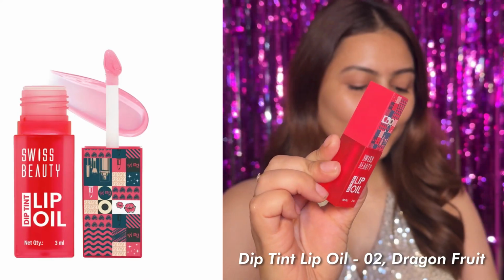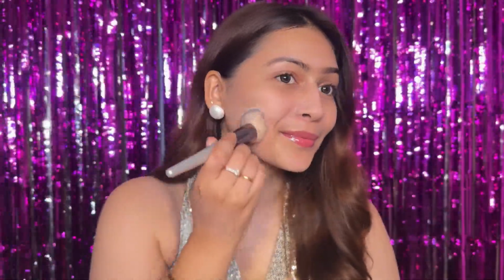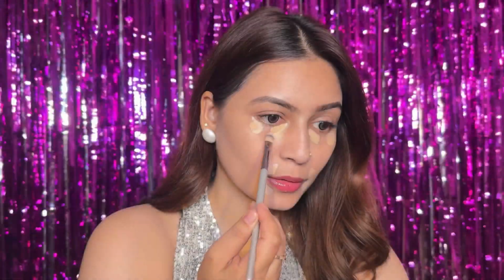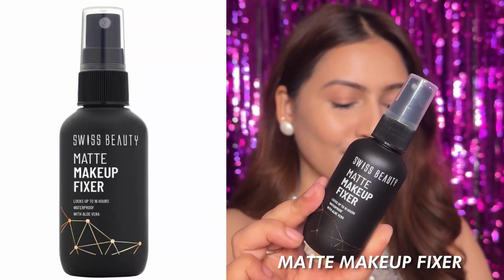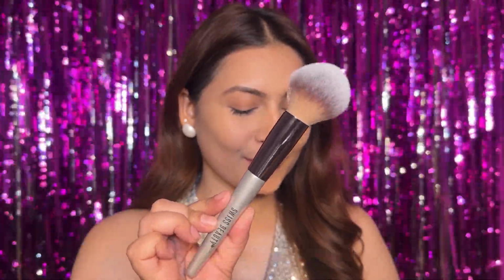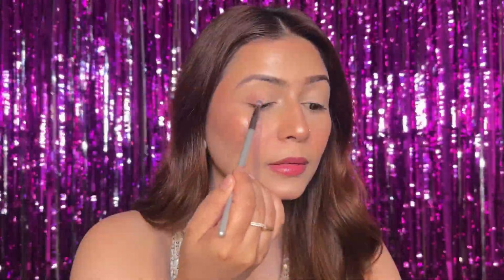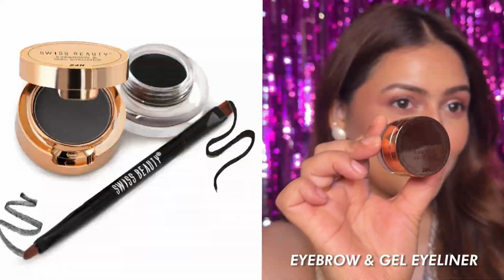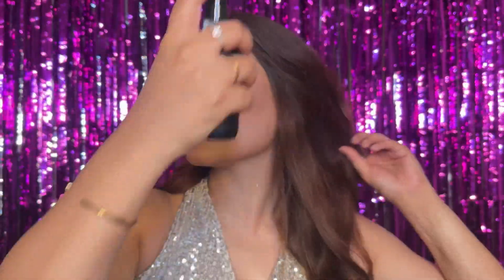Birthday Bash Makeup Look Tutorial | Swiss Beauty Cosmetics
Hey BFF

Experience the joy of discovering and achieving your beauty wishes with Swiss Beauty. From mesmerizing makeup tutorials to exclusive sneak peeks of our latest collections, we've curated an unforgettable line up just for you. Let's make every wish count and celebrate the beauty that lies within each of us.

Welcome to the Official Youtube channel of Swiss Beauty Cosmetics. Embrace your unique individuality fearlessly as we celebrate every BFF's unstoppable spirit and expression. Our versatile collection caters to all, regardless of age, skin tone, or gender, inspiring creativity and self-confidence among diverse makeup enthusiasts.

Go to our other Social Media platforms for more such amazing content -